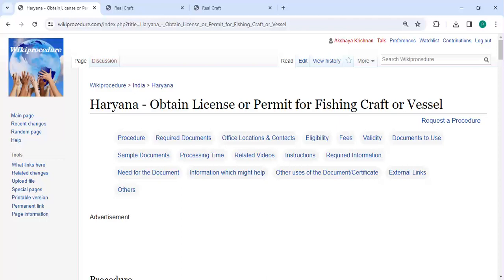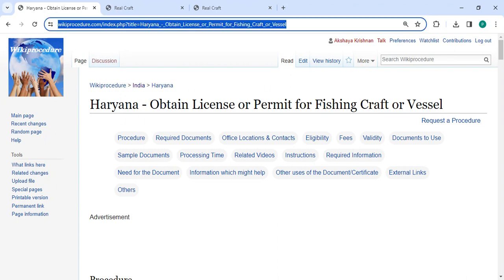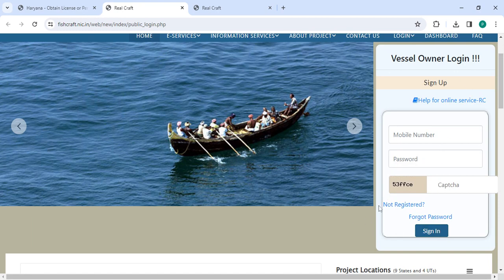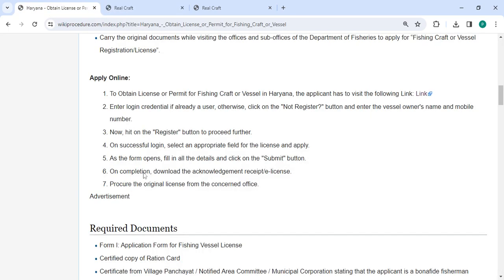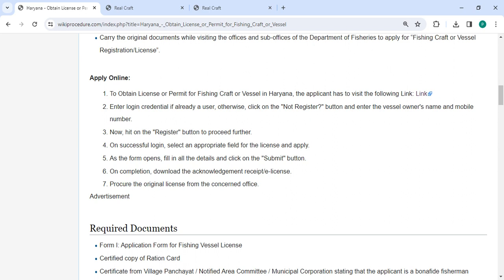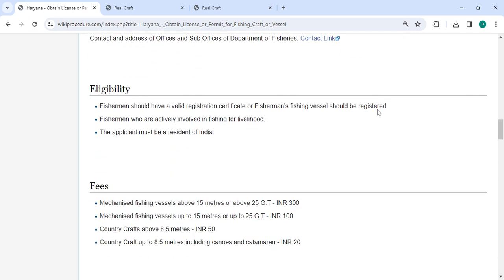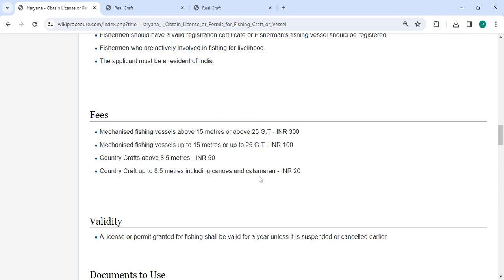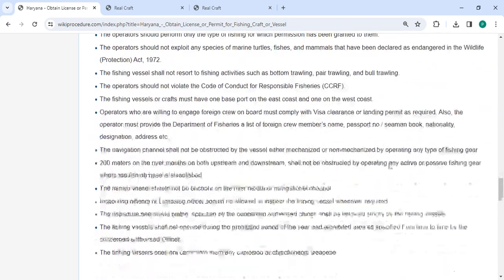Haryana - Obtain License or Permit for Fishing Craft or Vessel Online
This video provides you information related to Obtain License or Permit for Fishing Craft or Vessel in Haryana.